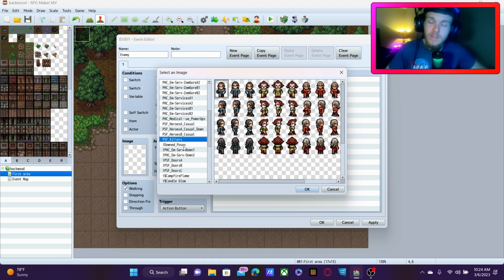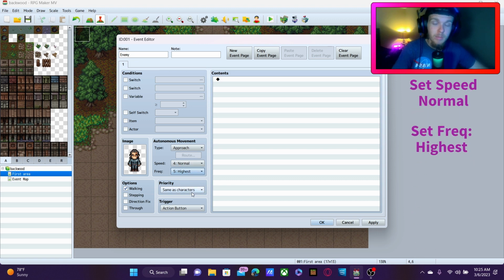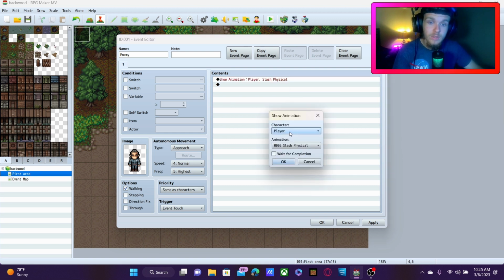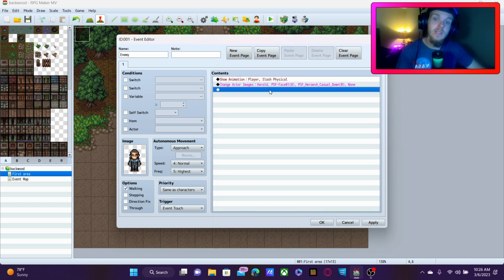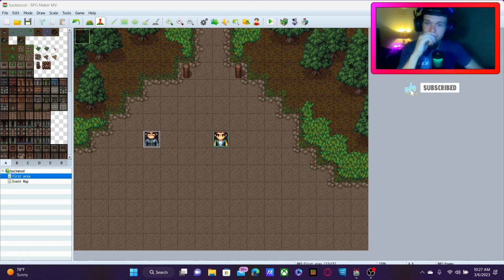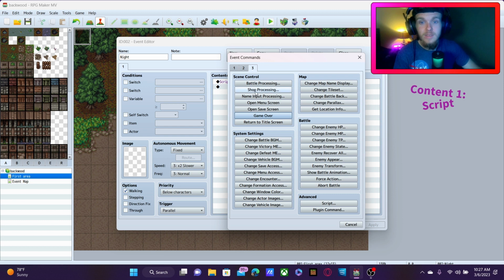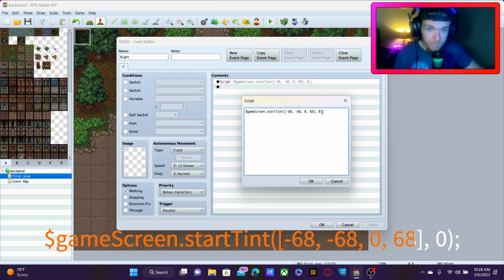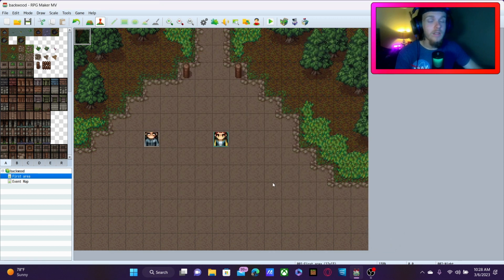NPC chase player event | RPG Maker MV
In this tutorial you will learn how to make an NPC chase you and hit game over if he catches you!
Bonus: how to Tint your screen to night with JavaScript